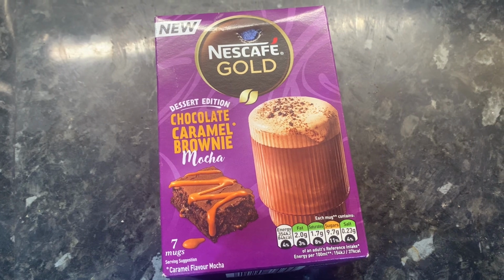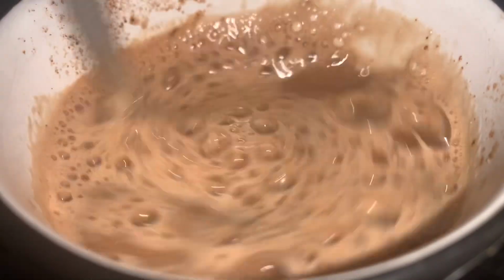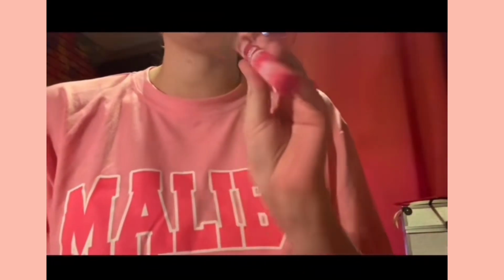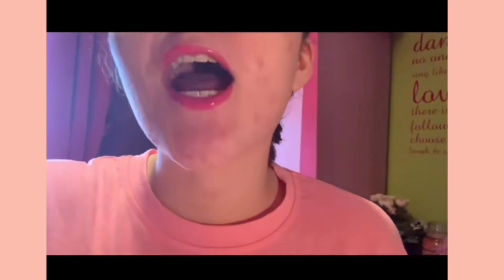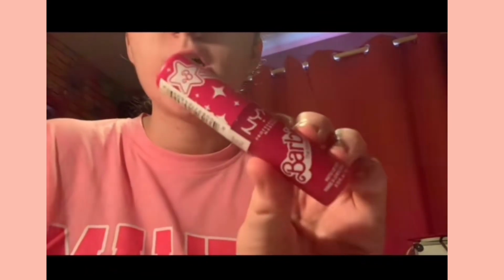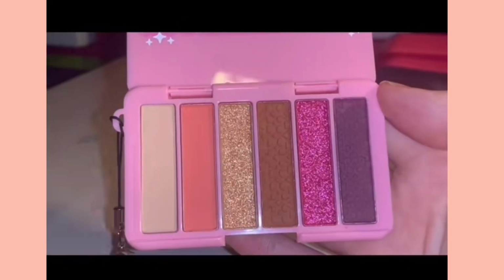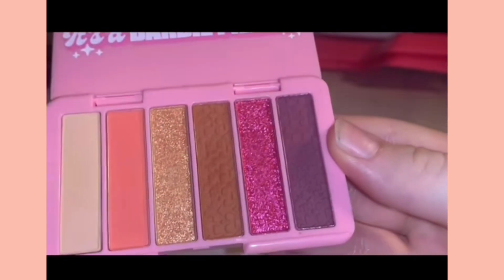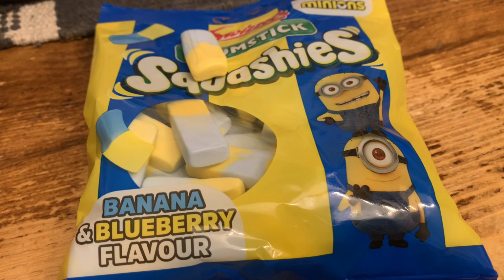Barbie makeup , pet shop mini vlog and more || random vlog #3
I hope you enjoyed watching my third random vlog and I will see you in my next video

Bye 👋